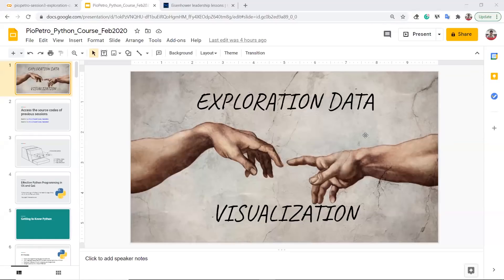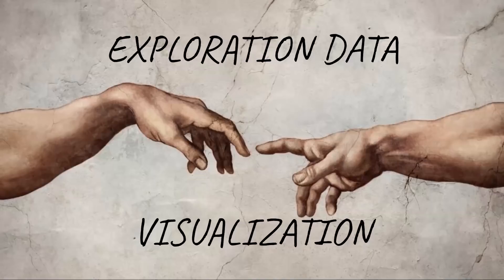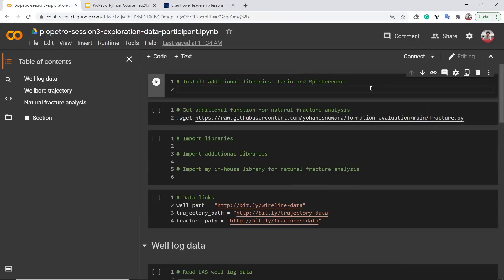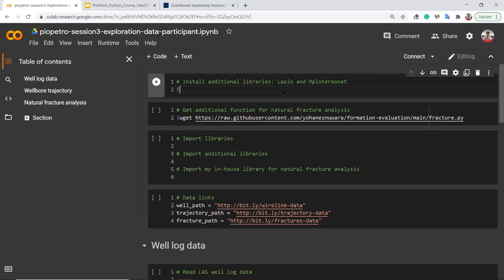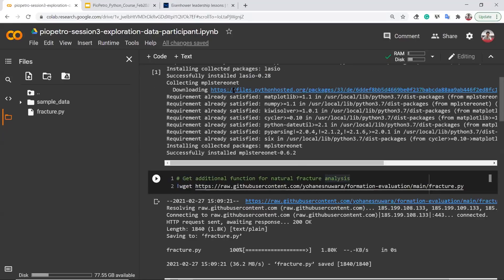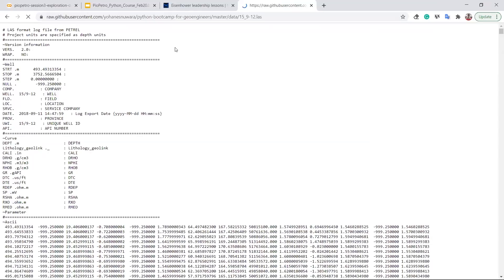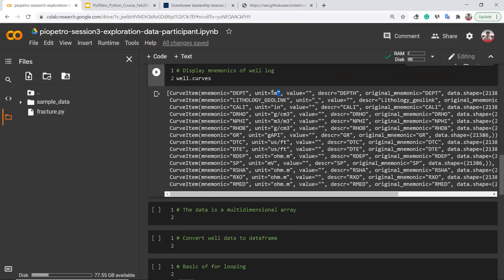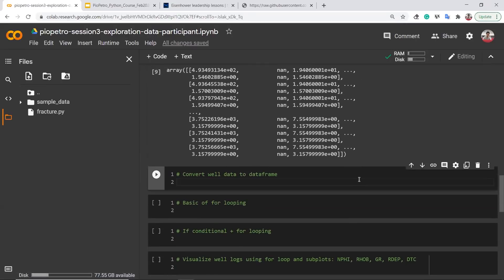Effective Python Programming for Exploration and Production by Yohanes Nuwara, Lecture 03/04